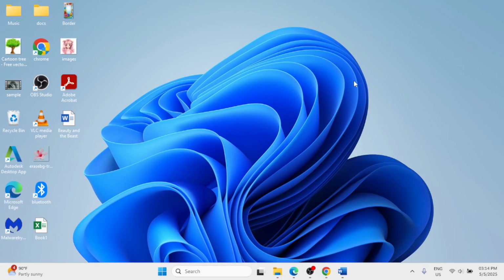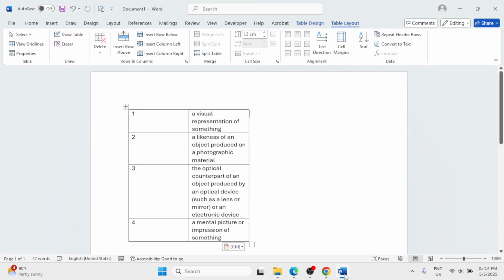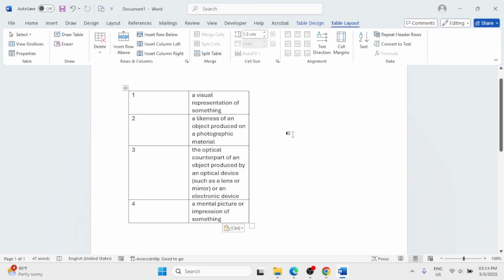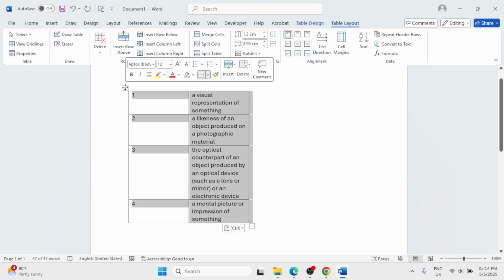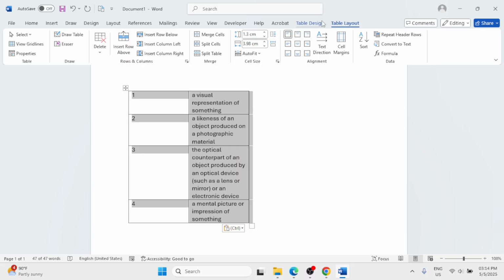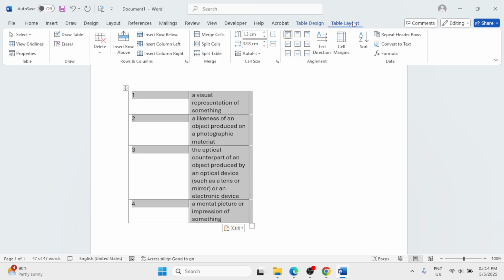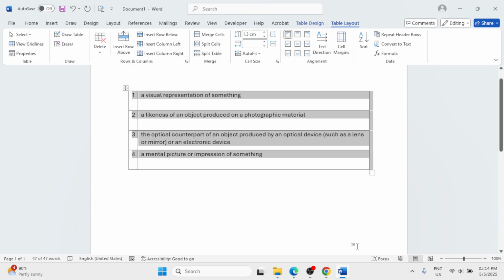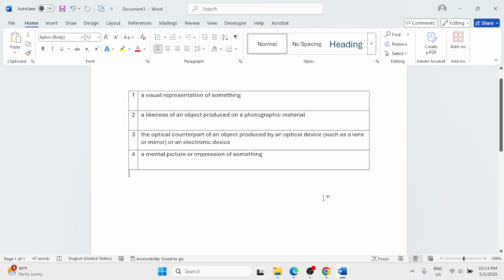How To Autofit Contents Of A Table In Word EASY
Learn how to autofit table contents in Microsoft Word in seconds!
This easy tutorial shows how to adjust columns and rows automatically.
Perfect for clean, professional-looking documents.
Watch now and make your Word tables neat and organized!